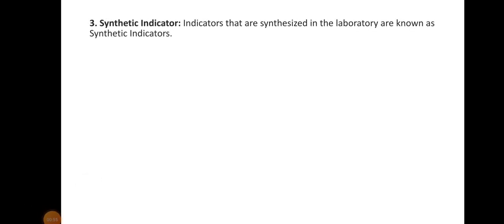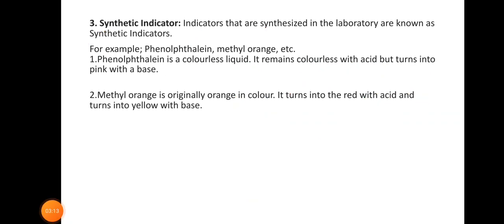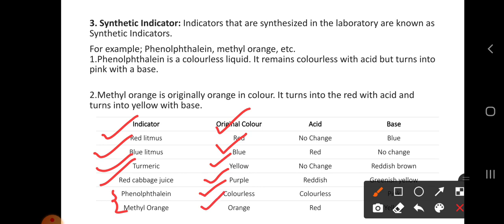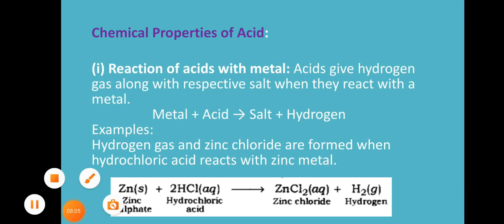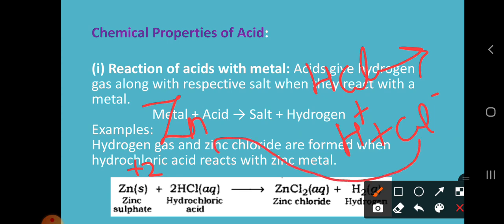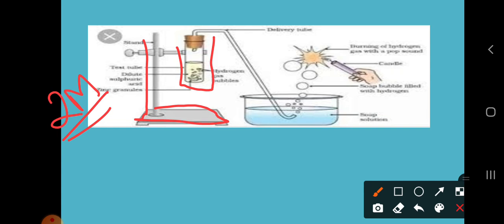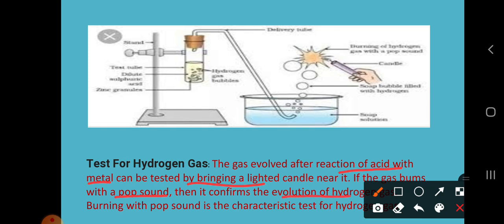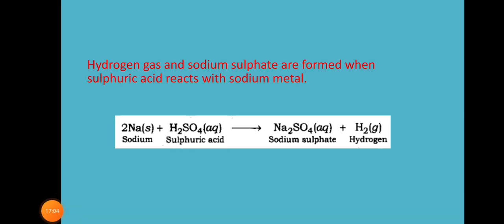CLASS-X SCIENCE ACIDS BASE AND SALT PART-3